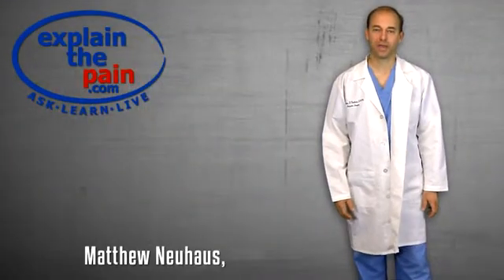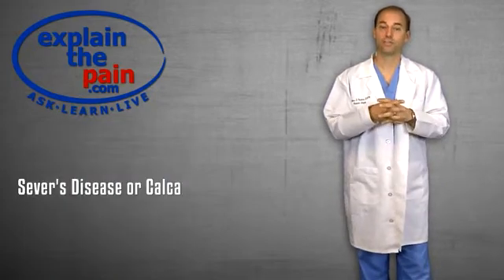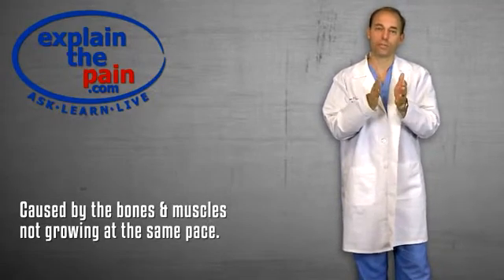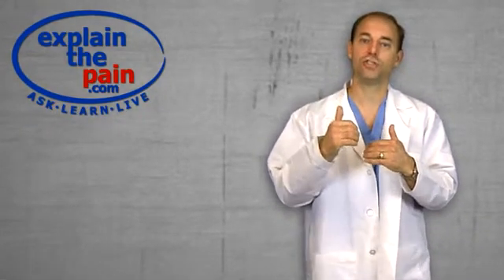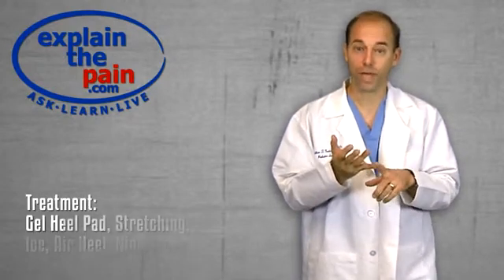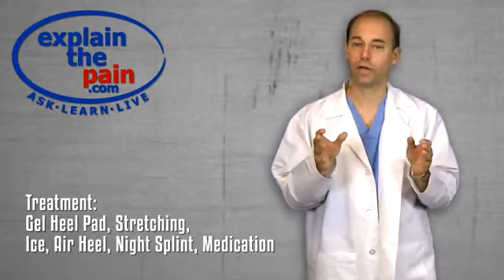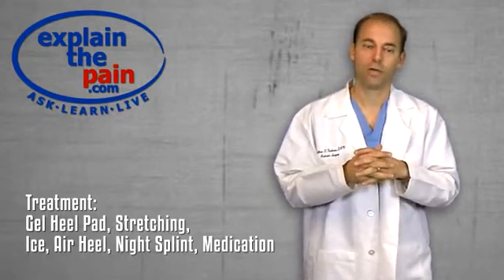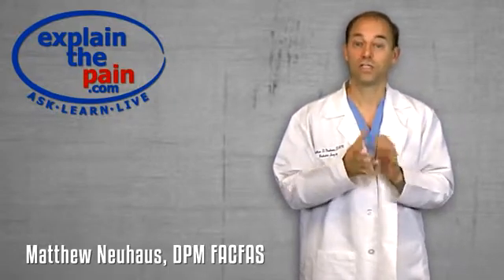Severs Disease: A common heel pain complaint with children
Dr. Neuhaus explains complaints in children who have heel pain. Common diagnosis is severs disease or Calcaneal Apophysitis. This is one of the most common heel pain complaints from children between the ages of 8 and 12. Treatment includes gel heel pads, proper stretching exercises, ice, air heels, night splints, and medication. Proper treatment will help heal Severs Disease in children.